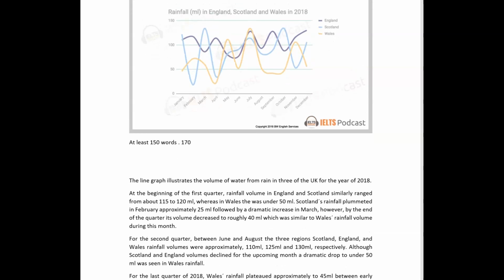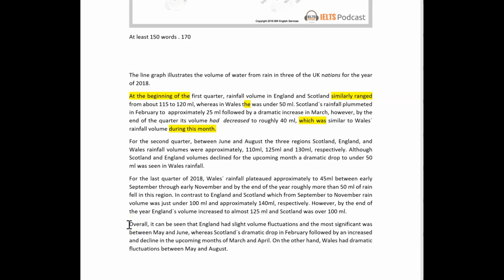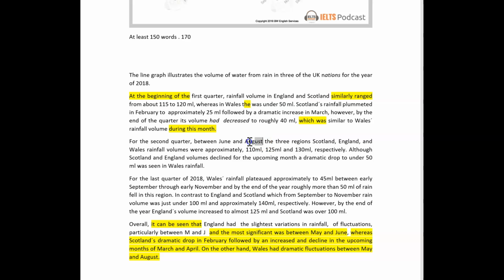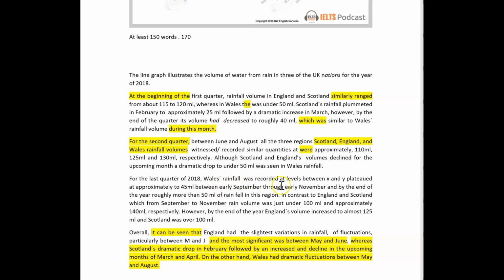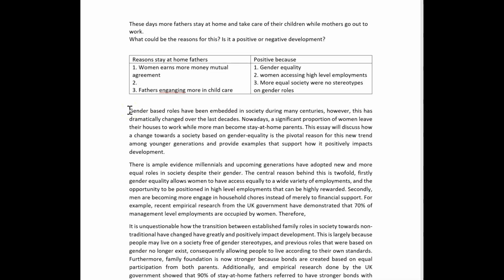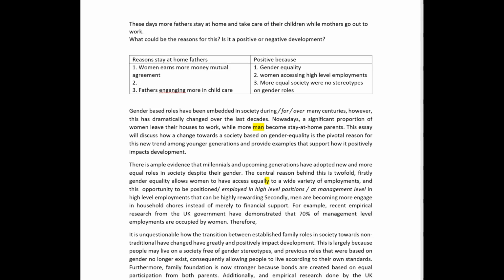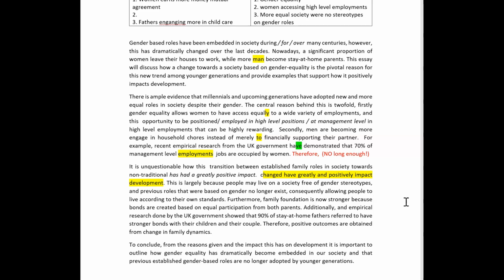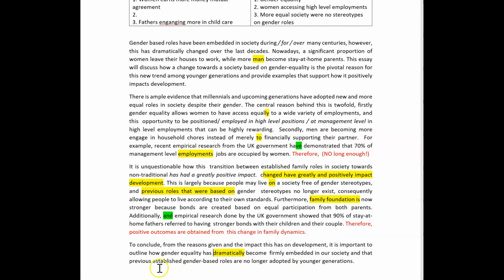ielts essay correction - Mariela excellent task 2